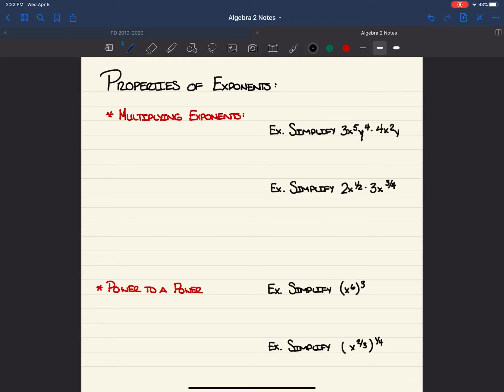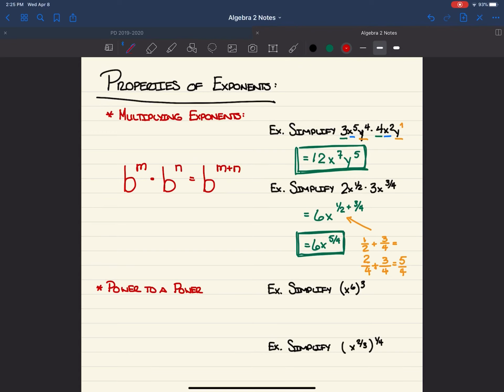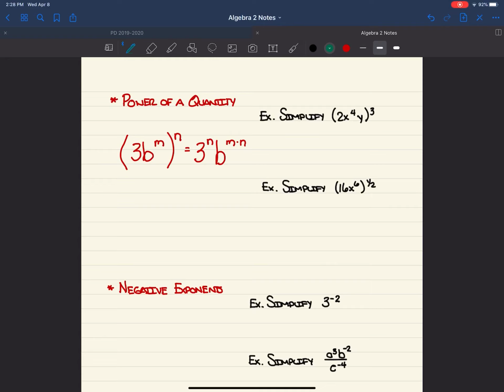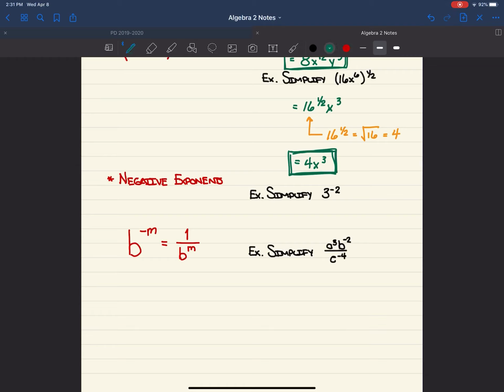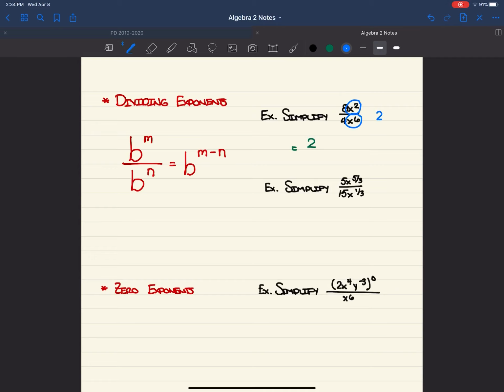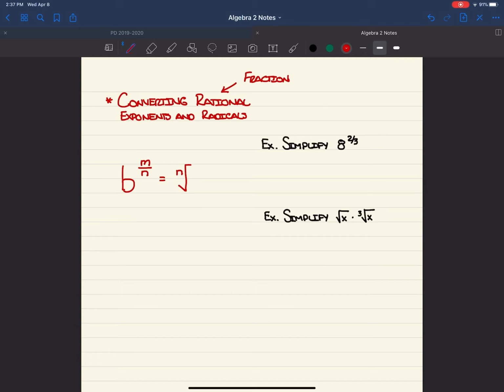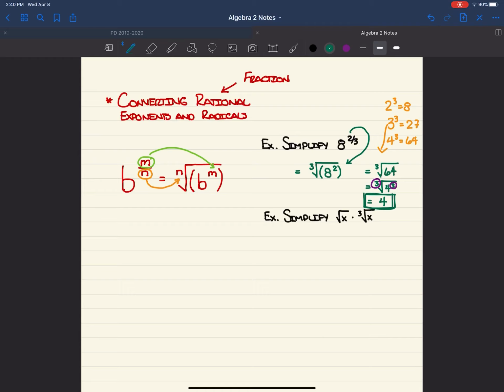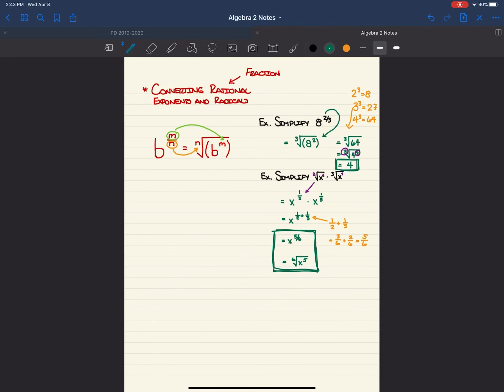Properties of Exponents Class Notes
These notes will review the properties of exponents. Six of the seven properties were discussed in class prior to our extended break from school.  The seventh property is new and details “Converting Rational Exponents and Radicals.”